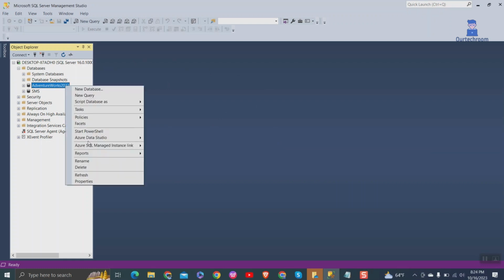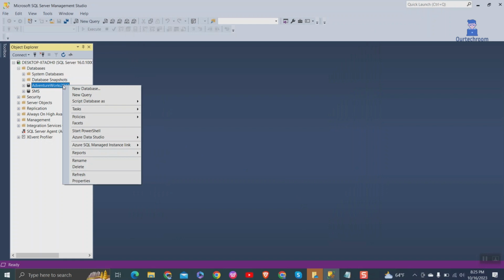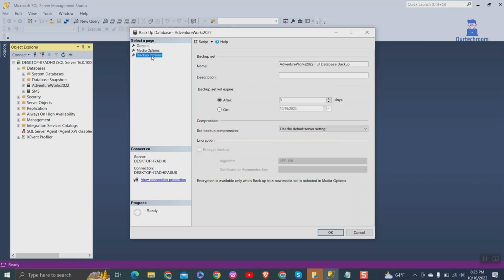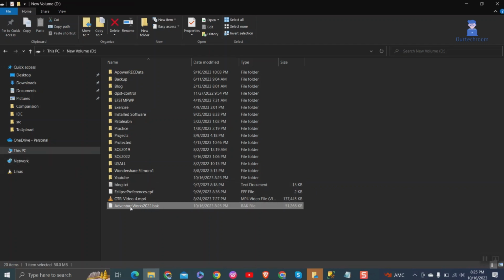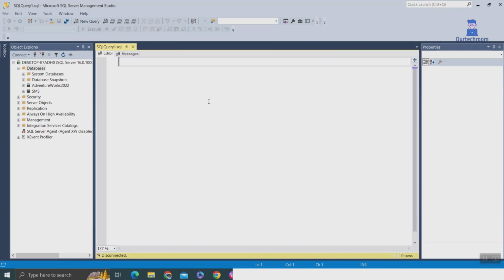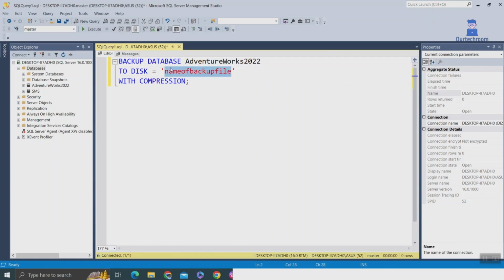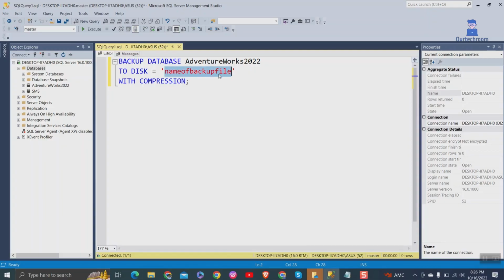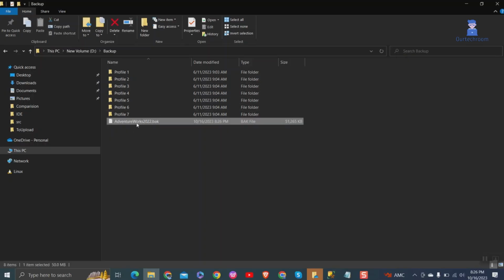2 Easy Ways to Compress SQL Server Backups in SSMS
In this video I will explain you 2 easy ways to compress SQL Server Backups files in SSMS.
Two ways are :
1. Using SSMS in-built feature
2. Using Backup Command as shown below.

BACKUP DATABASE [MyDatabase]
TO DISK = 'location_to_save_backup_file'
WITH COMPRESSION;

Replace [MyDatabase] with the database you want to backup.
Replace location_to_save_backup_file with the location where you want to save backup file.